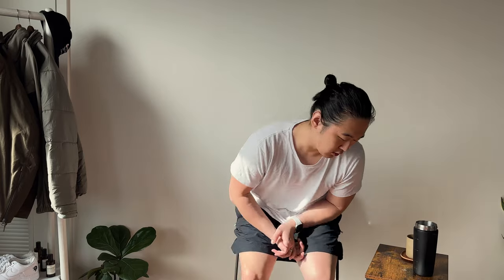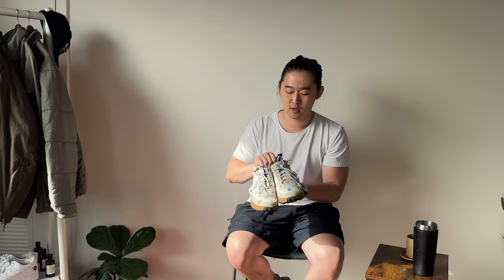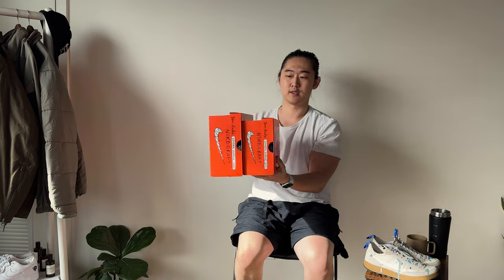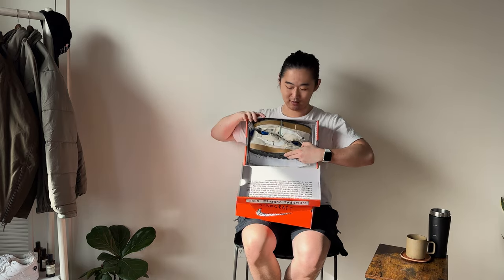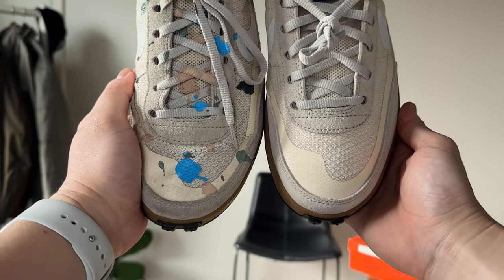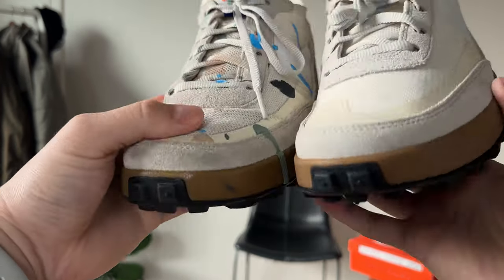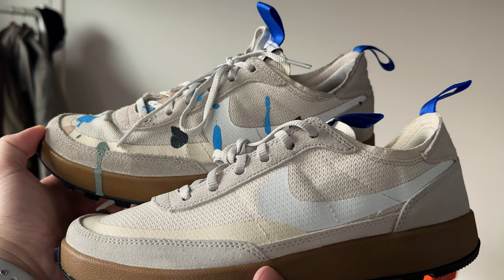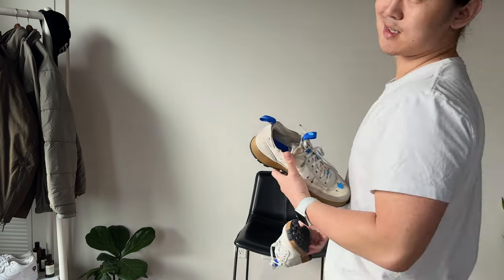QUICK 6 MONTH UPDATE Tom Sachs General Purpose Shoe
SOCIAL MEDIA
MUSIC
N/A